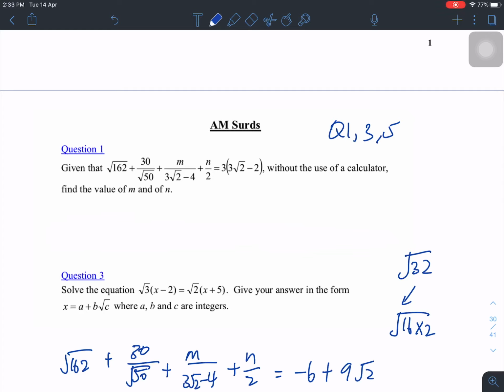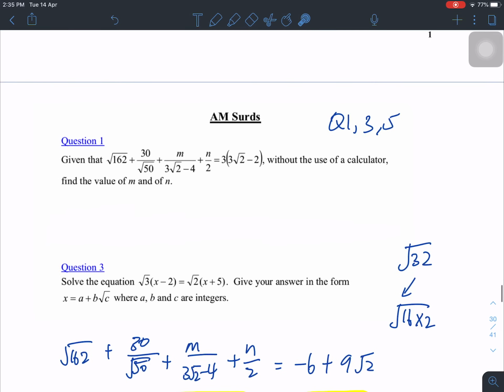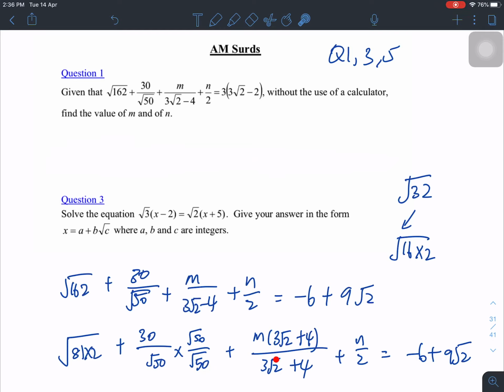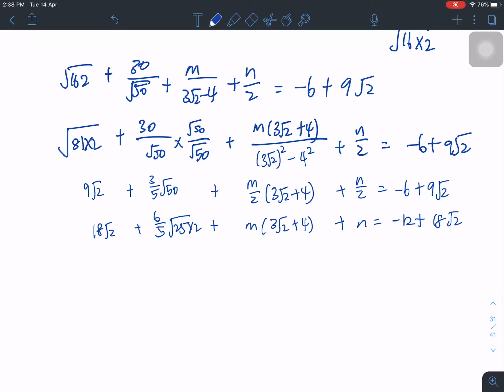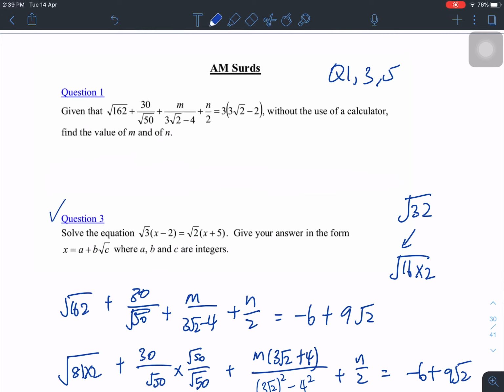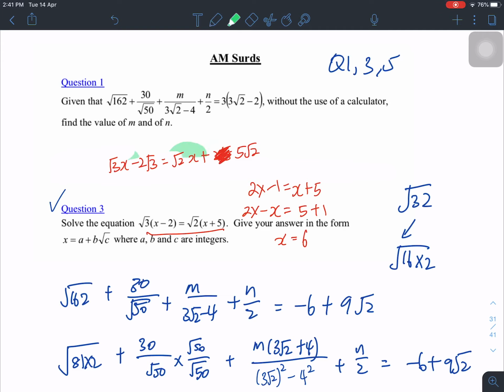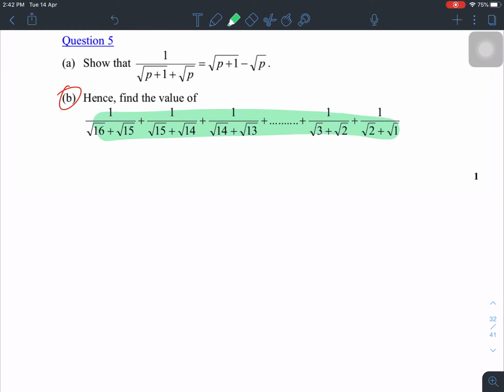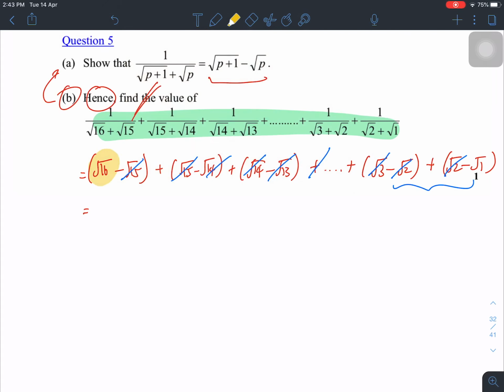HBL AM Surds (Q1, 3, 5)